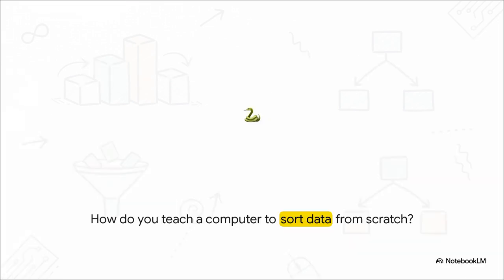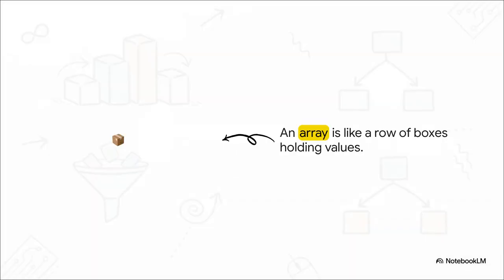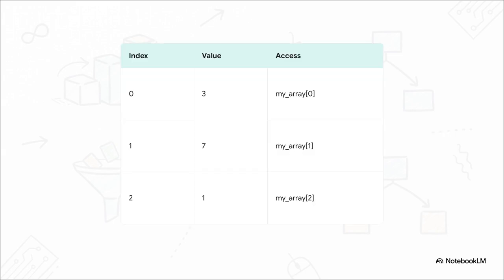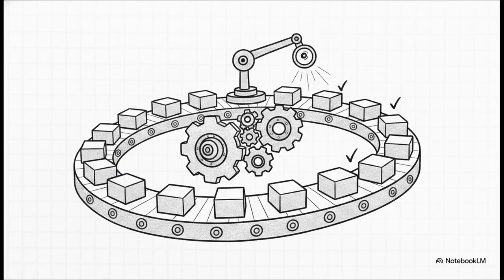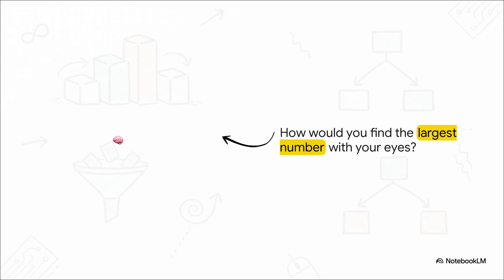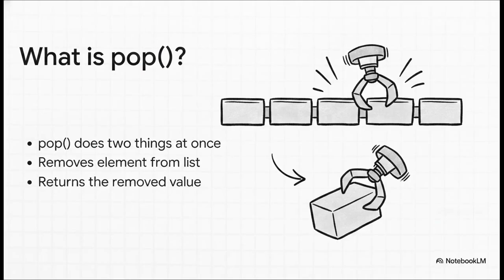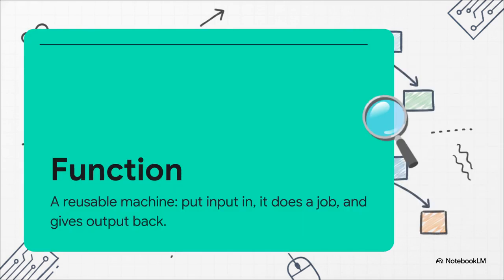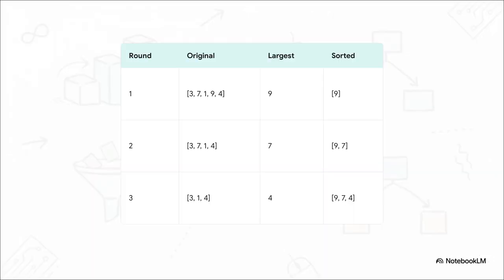High School- Part 1 (a) - Python: Sorting Algorithms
This episode of Explainer walks through the process of programming a sorting algorithm in Python for high school students explained in the link above.

It is part of a visualization-based training module developed by the University of California, Irvine, Kia Cooperative Systems Lab as part of its high school summer outreach program: PRISM: Python, Robotics, and Intelligent Simulation Methods.

To practice the concepts presented in this video, please visit the link below for the accompanying Python programs and exercises

For further exploration in the world of python programming watch the part 2 of our training module, which describes the essential components to program the game of tic tac toe on python